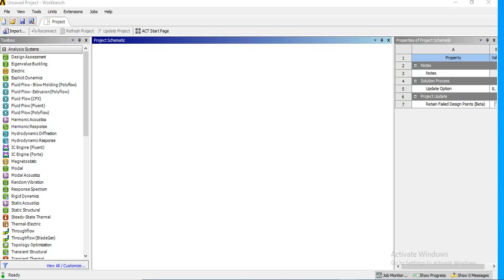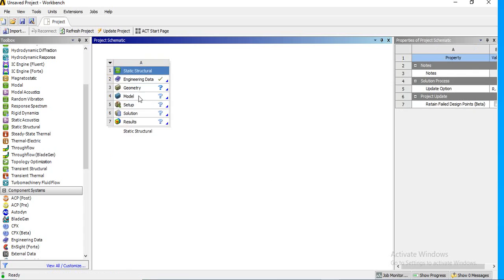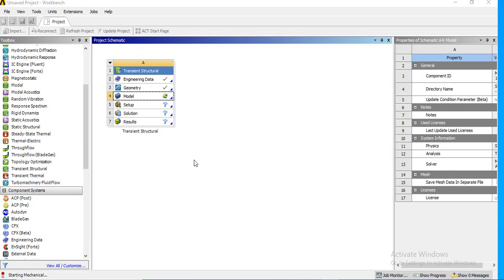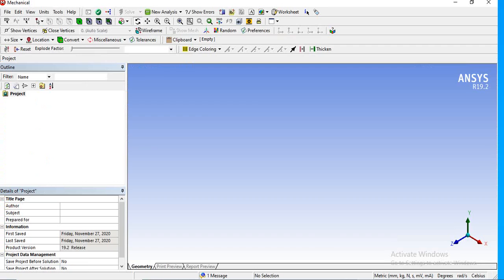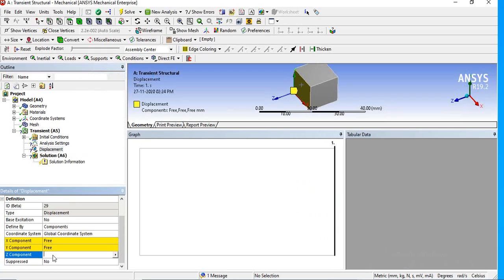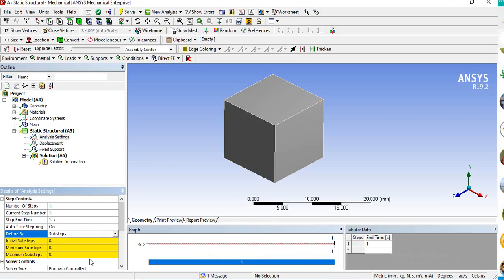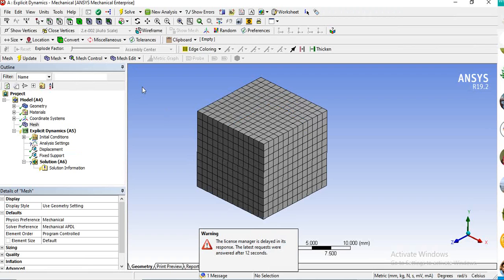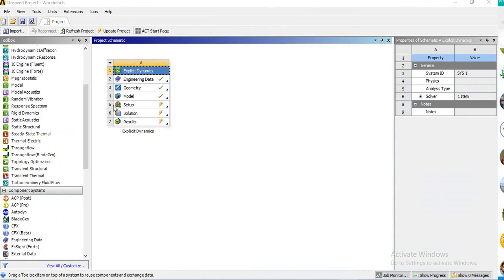How to change analysis systems in ANSYS workbench in an easy manner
Most of the time we will create a static structural analysis and want to convert this in to some other system say transient analysis. This video explaining about how to do that without changing any of  your settings in the analysis